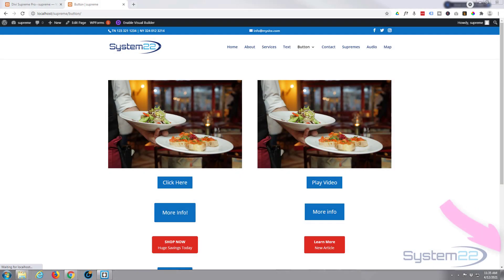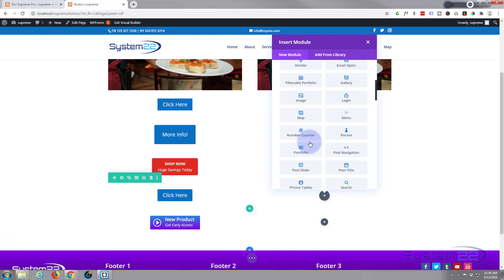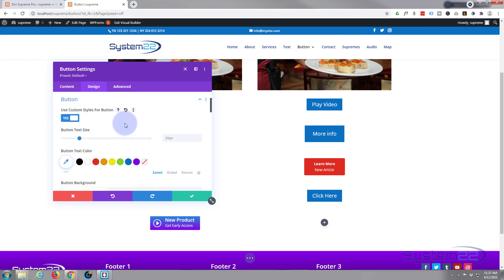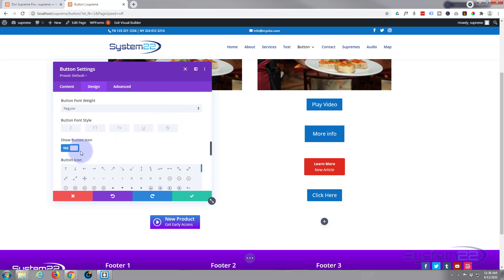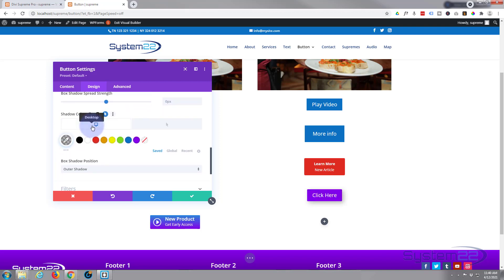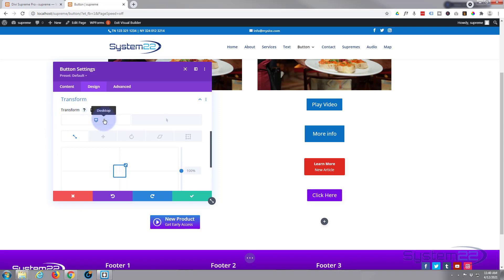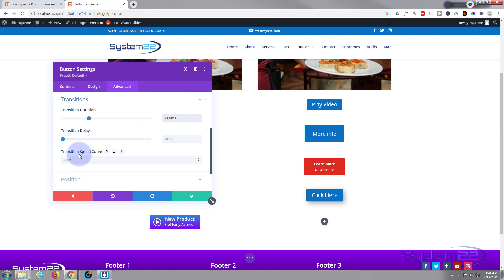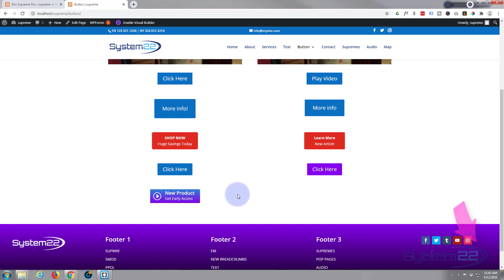Divi 4 Button With Grow And Box Shadow On Hover 👈👍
Divi 4 Button With Grow And Box Shadow On Hover. We are going to be using the Divi theme to create some great effects in this series of videos.

SOCIAL MEDIA
Follow what I'm doing on: